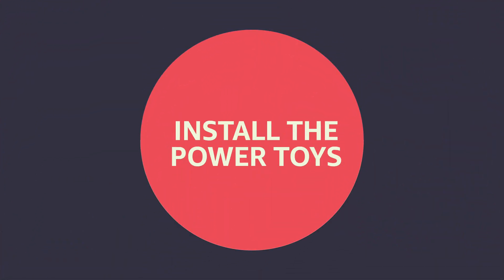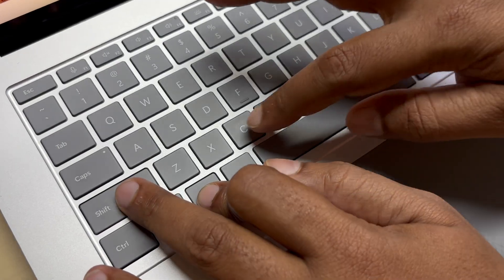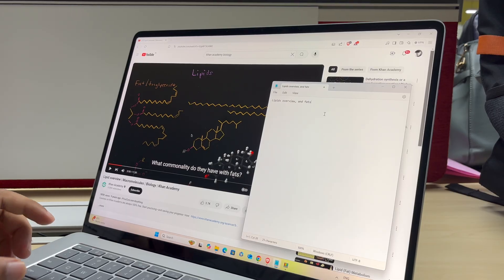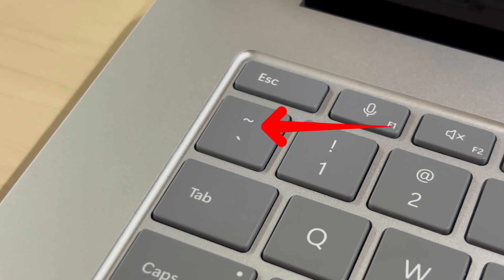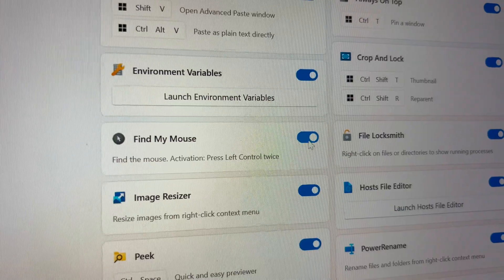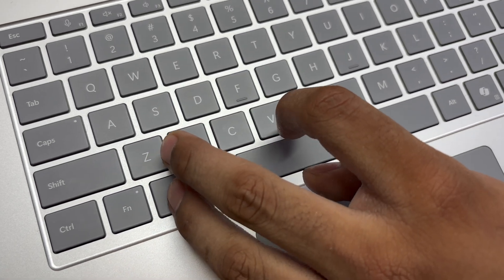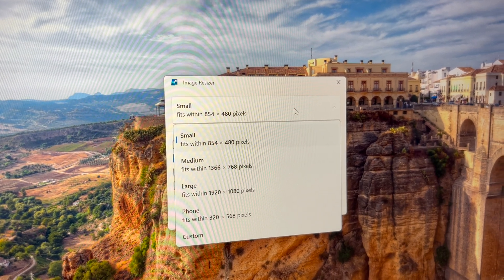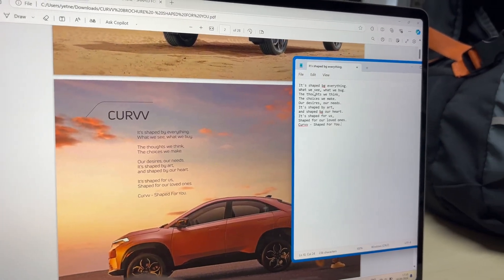Top 5 Microsoft PowerToys Features You Need to Boost Productivity!